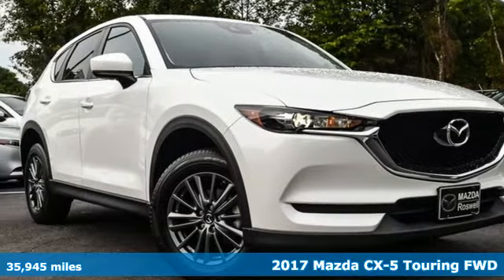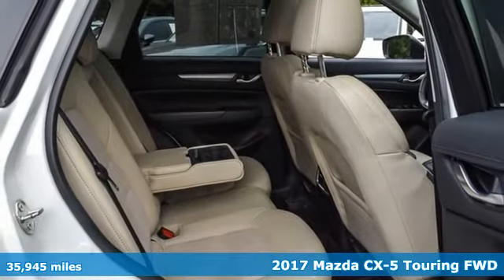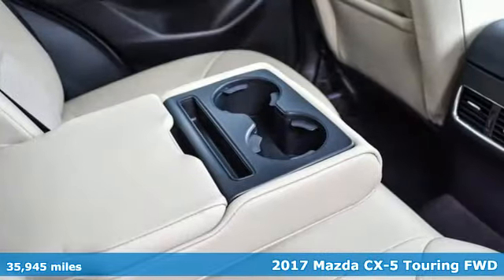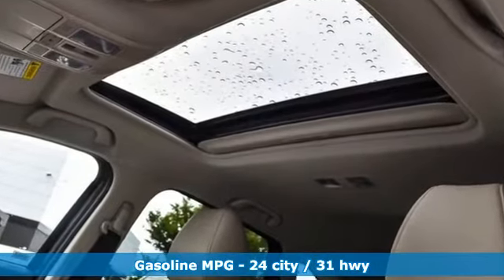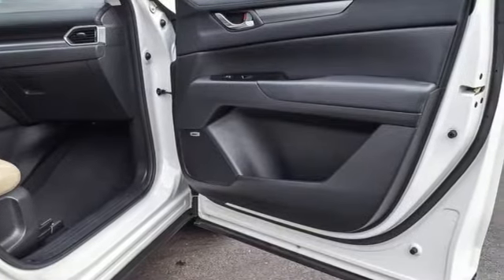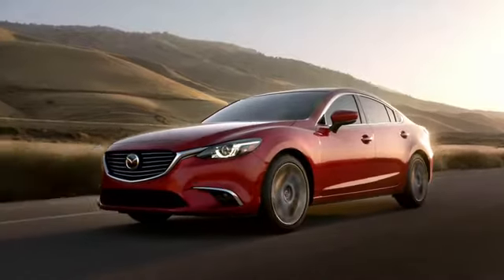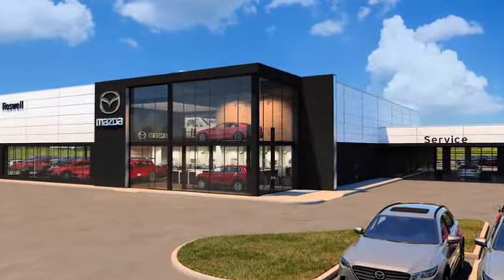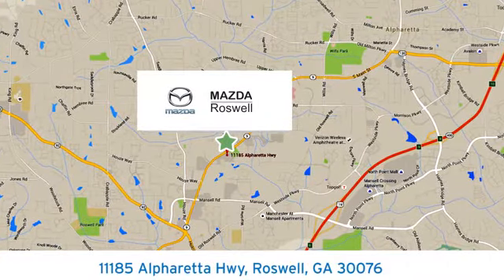Used 2017 Mazda CX-5 Roswell GA Atlanta, GA 9225P - SOLD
Year: 2017
Make: Mazda
Model: CX-5
Trim: Touring
Engine: SKYACTIVA® 2.5L 4-Cylinder DOHC 16V
Transmission: 6-Speed Automatic
Color: White
Interior: Parchment
Mileage: 35945
Stock #: 9225P
VIN: JM3KFACL1H0162791
Certified. CARFAX One-Owner. Clean CARFAX.brbrAuto Dimming Rearview Mirror w/HomeLink, Automatic On/Off Headlights, Automatic Rain Sensing Front Windshield Wipers, Blind spot sensor: Blind Spot Monitoring warning, Bose 10-Speaker Audio Sound System, Exterior Parking Camera Rear, Mazda Navigation System, Navigation System, Power Rear Liftgate, Power Sliding-Glass Moonroof w/Interior Sunshade, Preferred Equipment Package. Snowflake White Pearl Mica 2017 Mazda CX-5 Touring FWD 24/31 City/Highway MPGbrbrbrMazda Certified Pre-Owned Details:brbr * 160 Point Inspectionbr * Roadside Assistancebr * Limited Warranty: 12 Month/12,000 Mile (whichever comes first) after new car warranty expires or from certified purchase datebr * Includes Autocheck Vehicle History Report with 3 Year Buyback Protectionbr * Vehicle Historybr * Powertrain Limited Warranty: 84 Month/100,000 Mile (whichever comes first) from original in-service datebr * Transferable Warrantybr * Warranty Deductible: $0brbrbrAwards:br * 2017 KBB.com Brand Image Awards

Address:
11185 Alpharetta Hwy